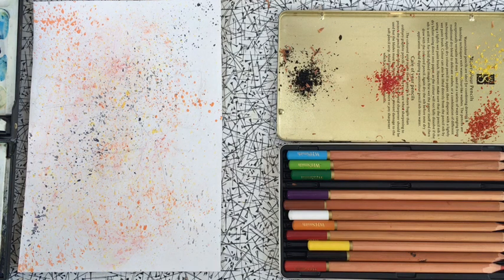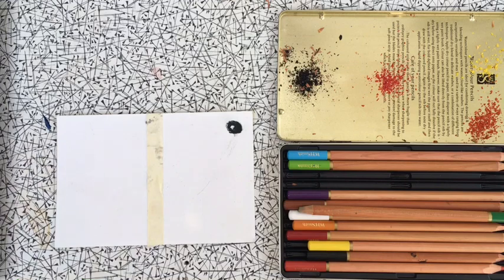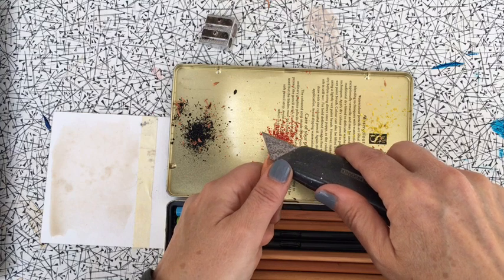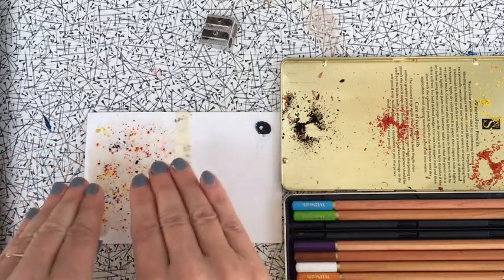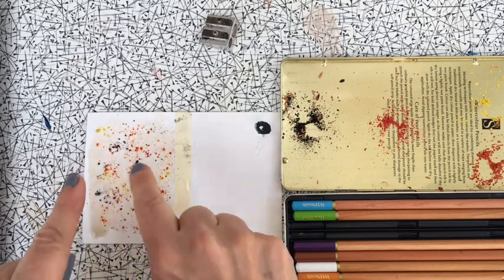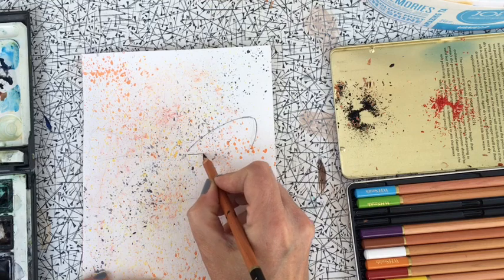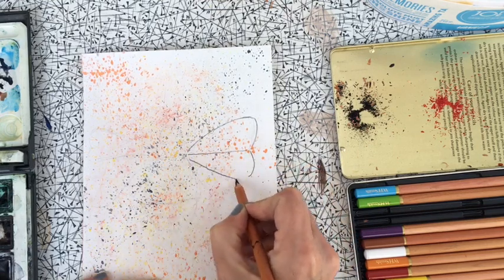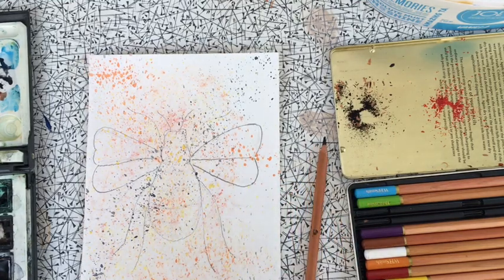A bee using watercolour pencils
Paint a simple bee using watercolour pencils. If you don’t have watercolour pencils you can just use watercolour paints or even acrylics. The same techniques can be used in acrylic just leave out the pencil shavings. Splattering and pencil shaving texture techniques used to create an interesting background for your bee. Enjoy. Stay safe. Keep painting.